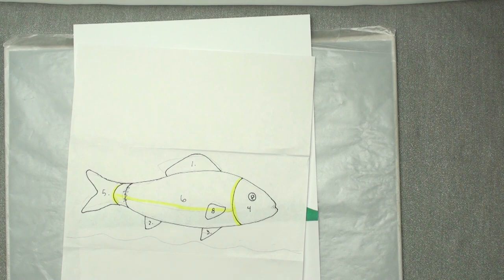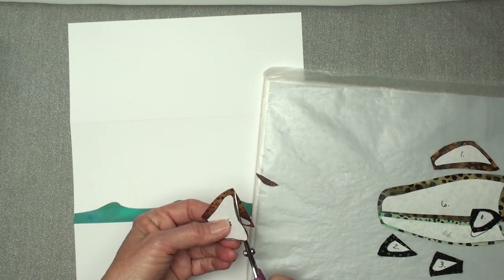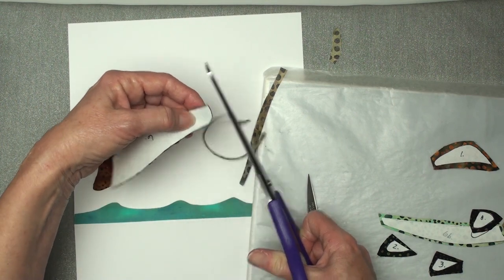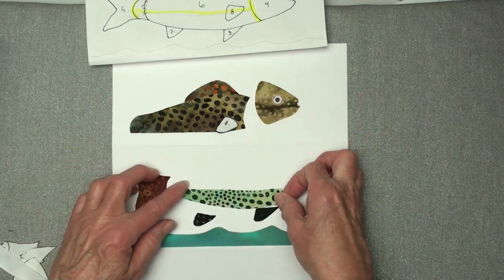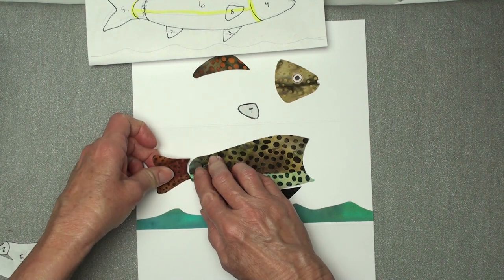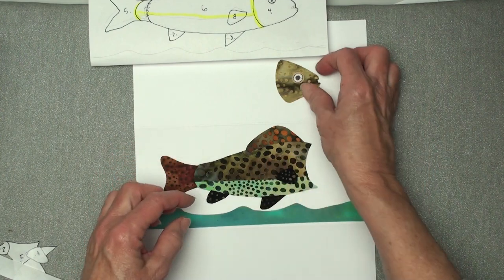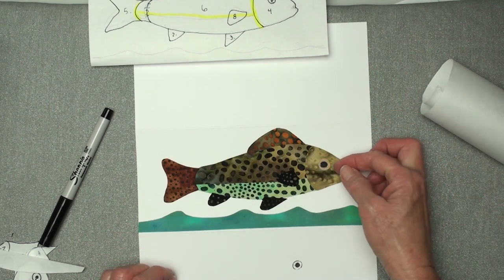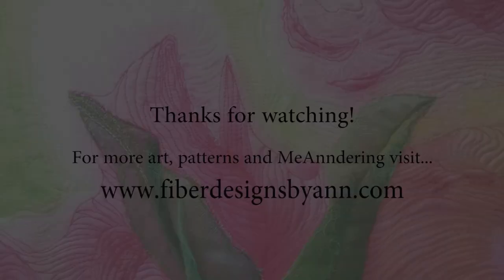Construct a Fabric Fish Card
Fabric Fish Card Construction
Fabric Fish Card Construction is built the same way the Fabric Landscape Care card was (see link below). This video shows arrangement and fusing. The spotted fabric makes it an especially fun project.